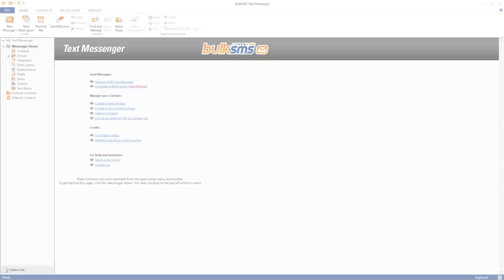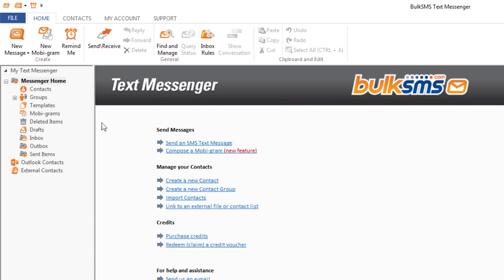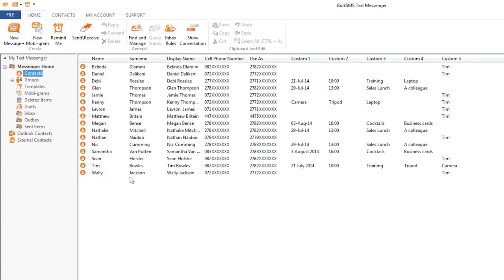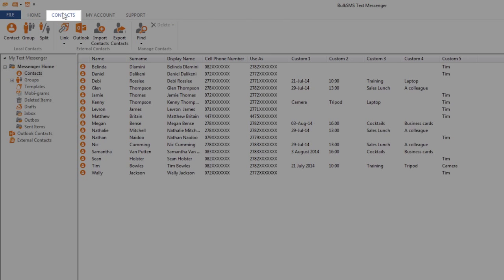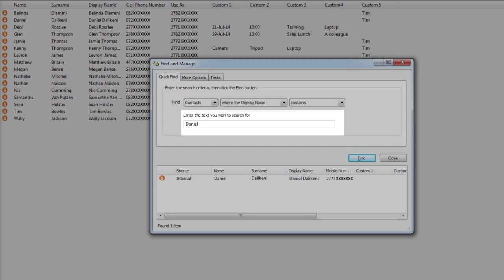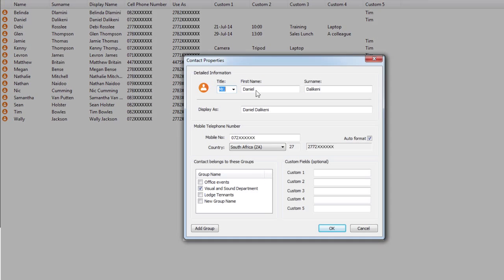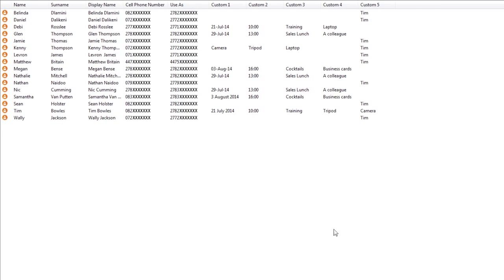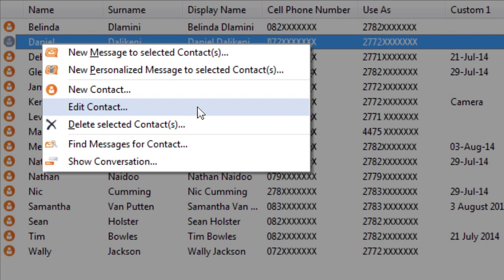BulkSMS Text Messenger - How to manage your contacts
This video takes you through how find, edit or delete the individual contacts existing on your BulkSMS Text Messenger desktop software.